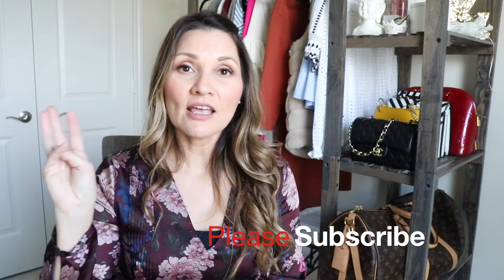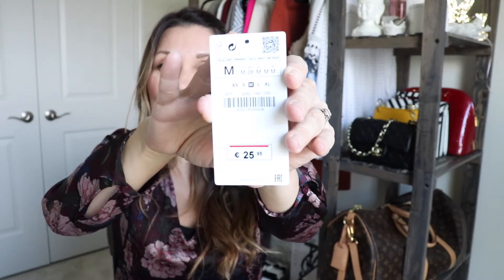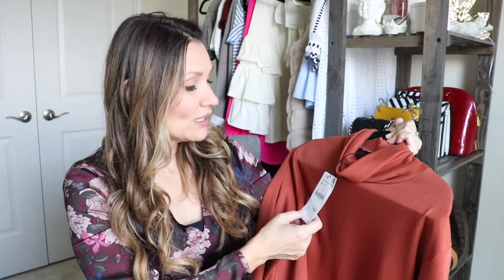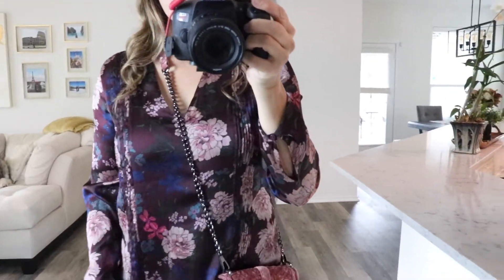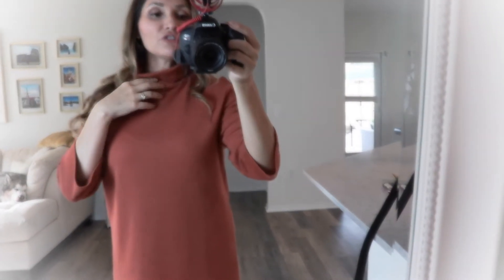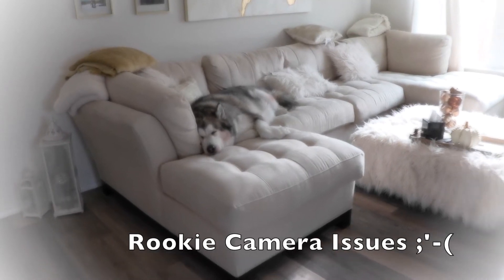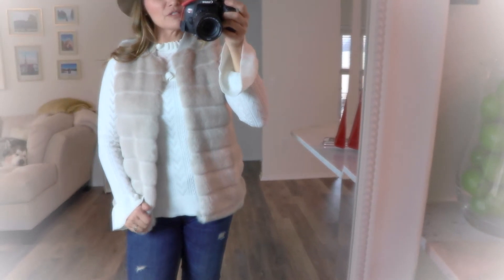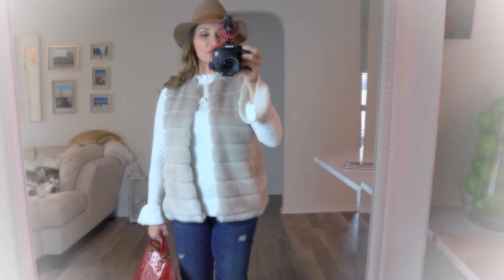3 Thanksgiving Outfit Ideas // Fall LOOKBOOK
HI Guys,

Today I am sharing my 3 Outfit Ideas for Thanksgiving Day or any Fall Day you want to look cute and be comfortable.

Zara Leggings Old